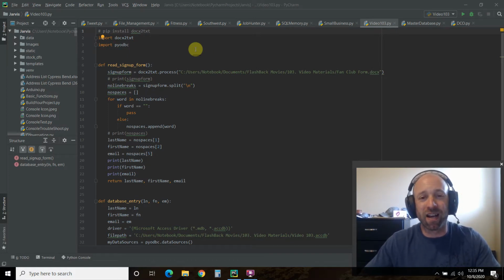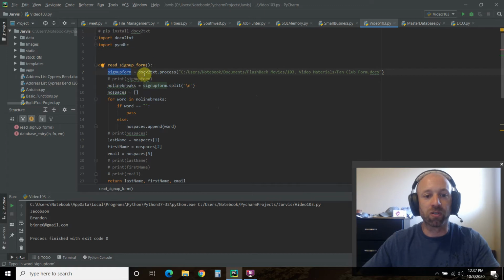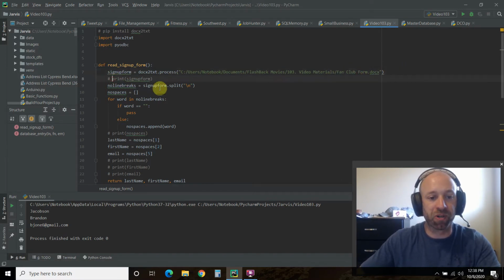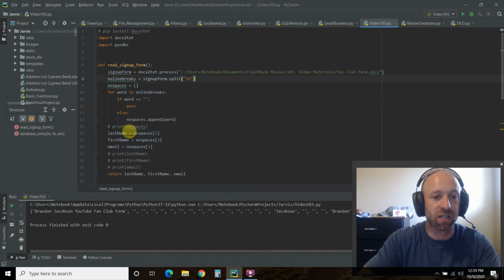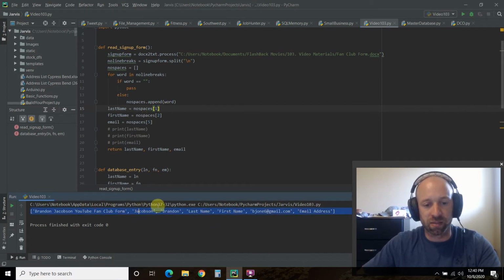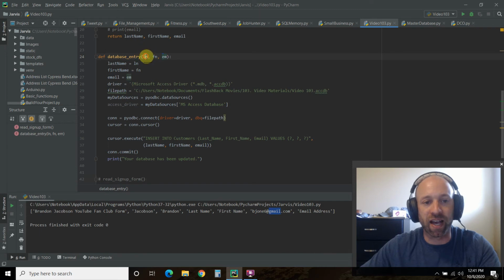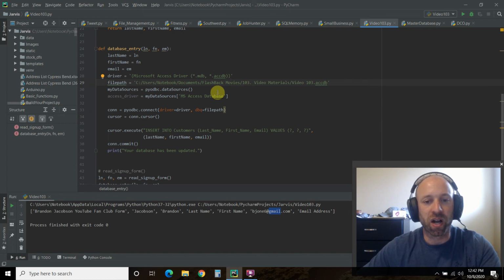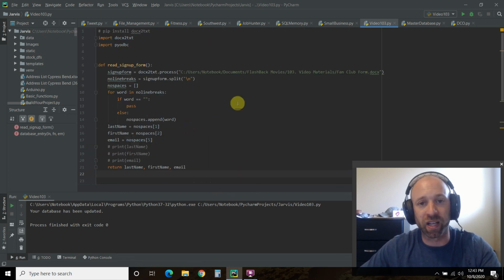Read Word Doc & Input Data into Access with Python Docx2txt | #103 (Small Business Automation #4)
In this video, we'll be used a Python library called docx2txt to read a Microsoft Word .docx file, extract the data, and then input the info into an Access database. I plan on using this for one of my small businesses to automate the data entry process.